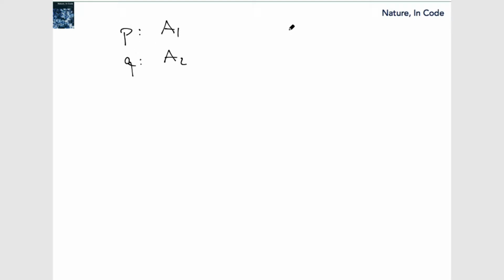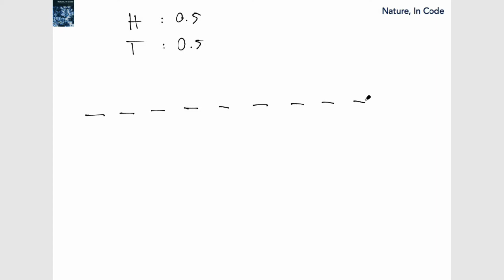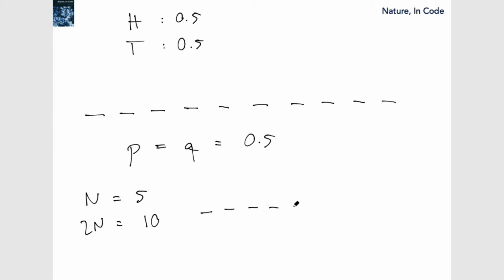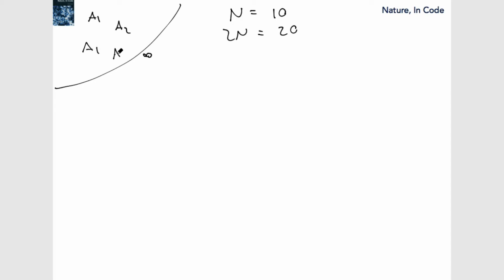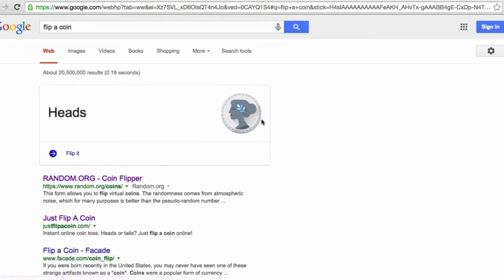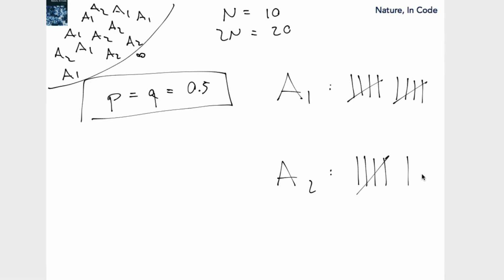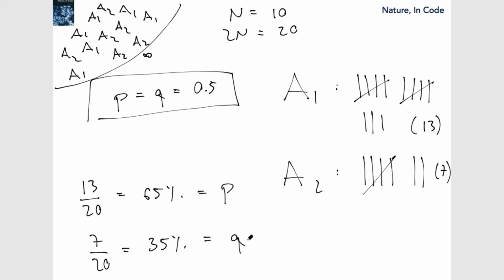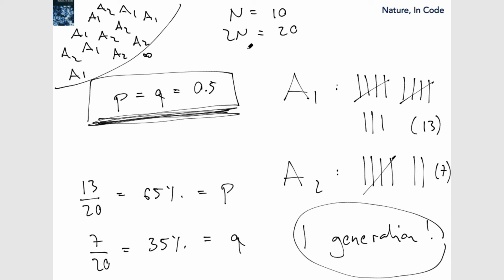Nature, In Code - Chapter 3, Lecture 6